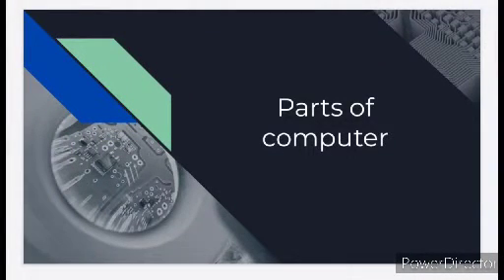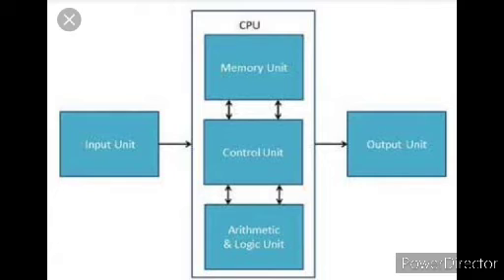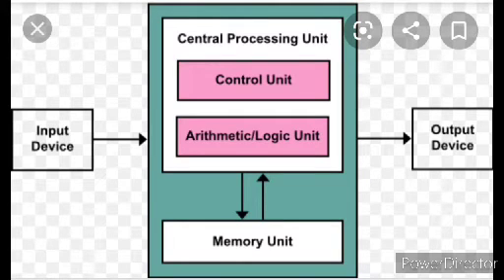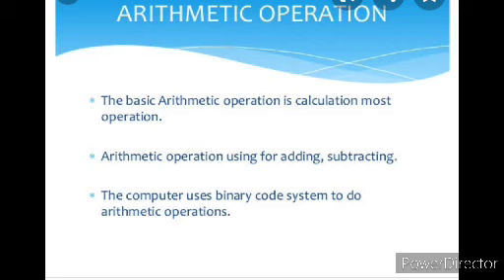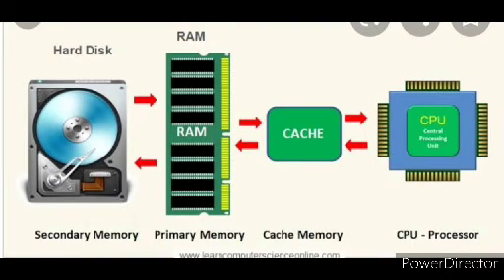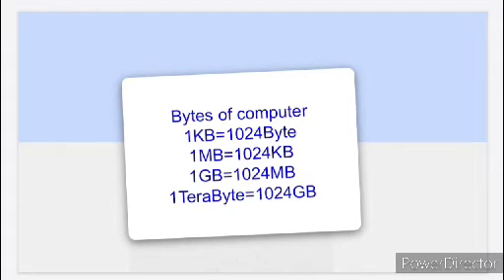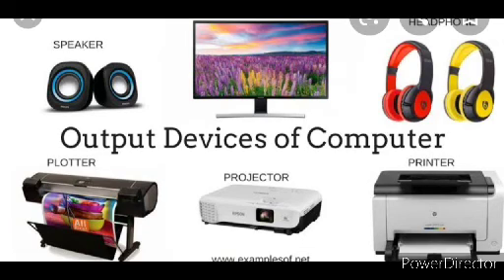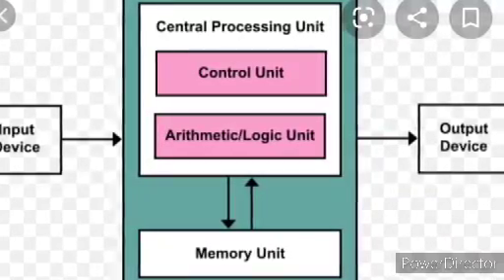Parts of computer classes from VIII-IXth std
Input
Cpu
Output
Cpu- Memory unit
         Arithmetic logic unit
         Control unit

Happy learning 😊